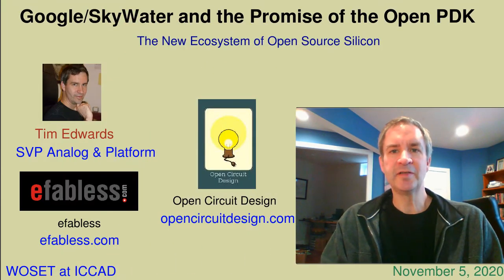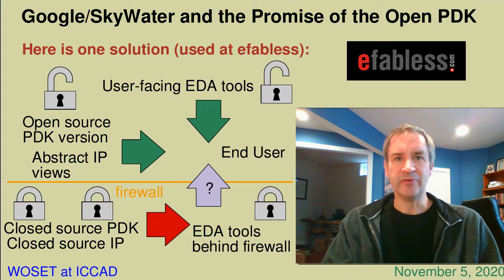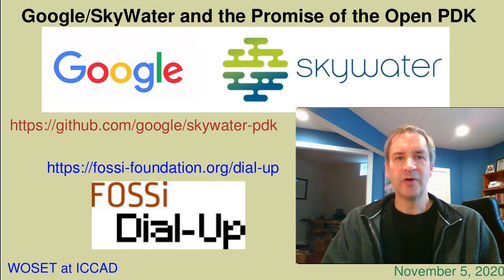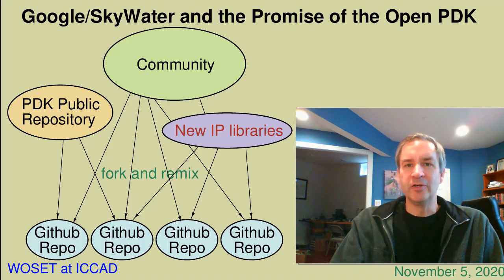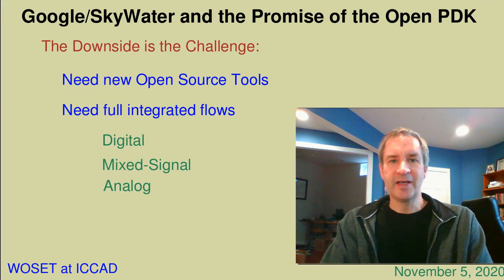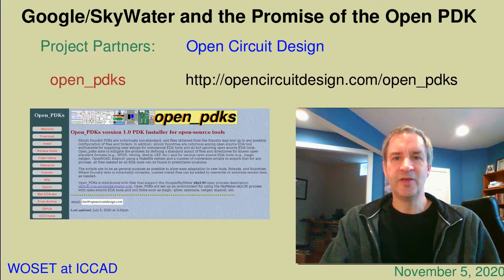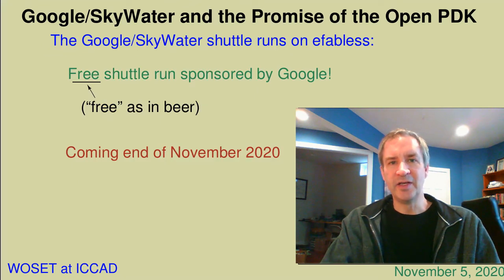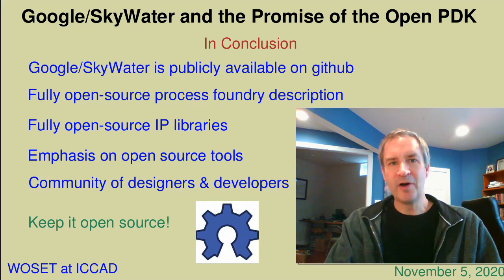a03 Google/SkyWater and the Promise of the Open PDK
Abstract
For over twenty years, silicon foundry Process Design Kits (PDKs) have been a domain of secret knowledge, non-disclosure agreements (NDAs), license servers, and password-protected download sites. The lack of transparency is at odds with today’s ever-expanding universe of open source software, leading to an unusual niche for licensed commercial tools, and a very difficult space in which to explore, grow, and diversify. To overcome the problems inherent in this arrangement, the SkyWater foundry has opened up its process description to the public, a process driven and underwritten by Google and supported by efabless and a consortium of small companies and university groups. This talk highlights the implications of having a free and publicly-accessible foundry process description on the small world of open source electronic design automation (EDA) tools for custom silicon design, how the open source PDK repository is beneficial to the worldwide chip design community, how developers of open-source EDA tools can take advantage of it, and where to move forward in a future of open-source tools and hardware.